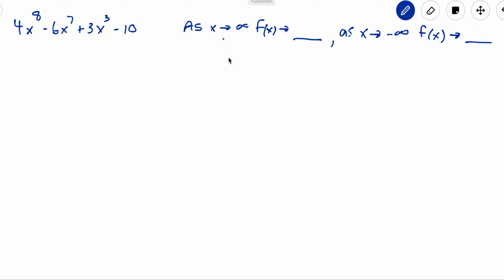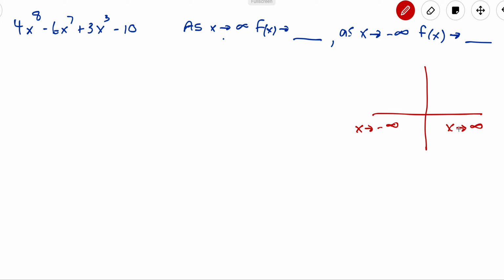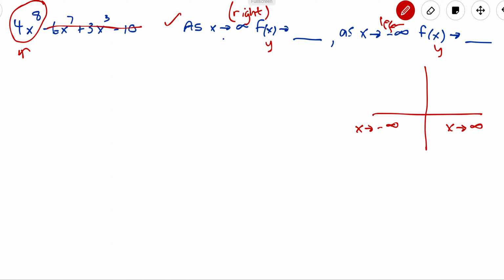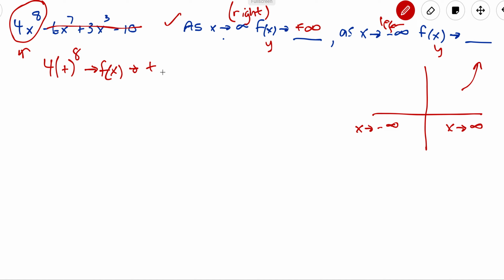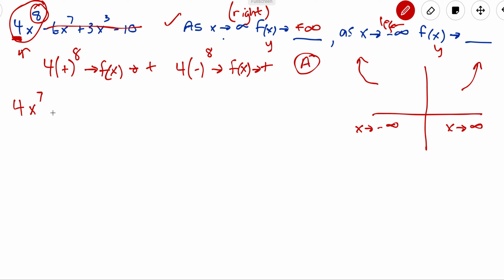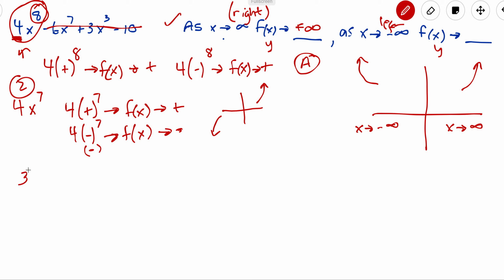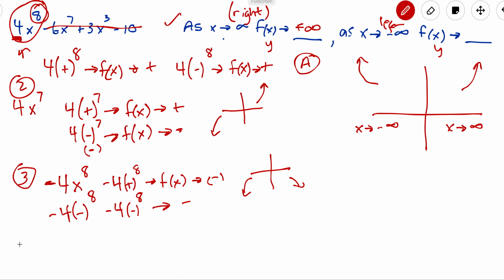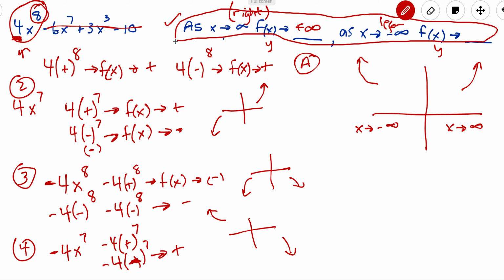Anna question end behavior